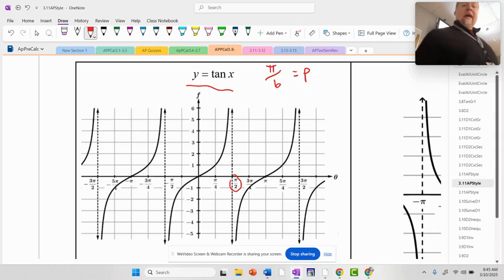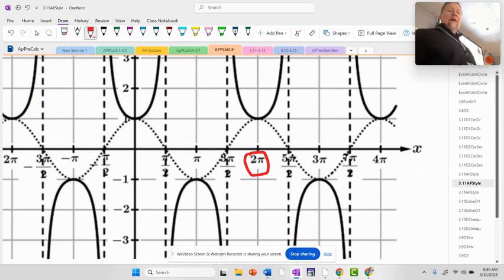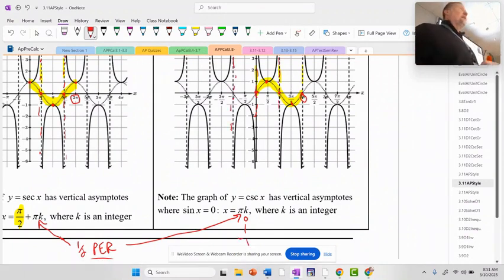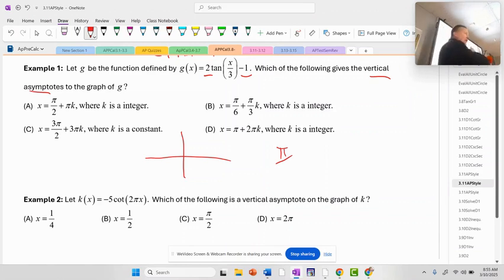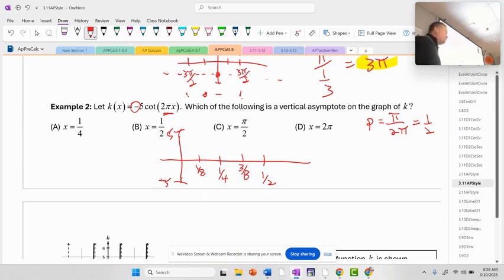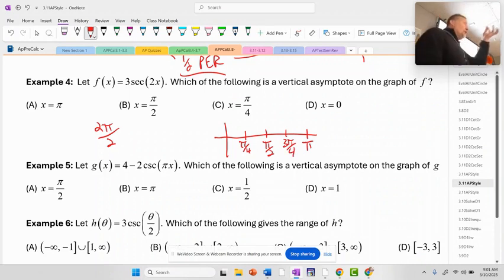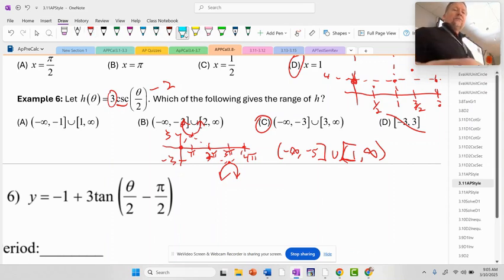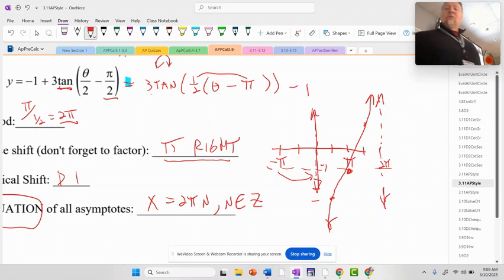TanCotSecCsc Rev/AP Questions